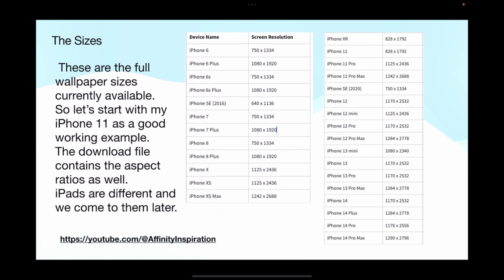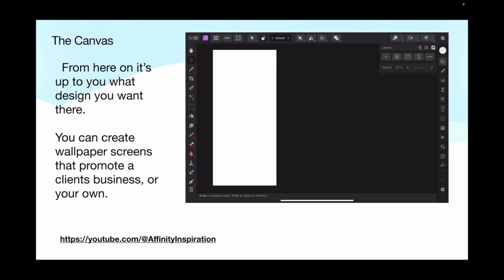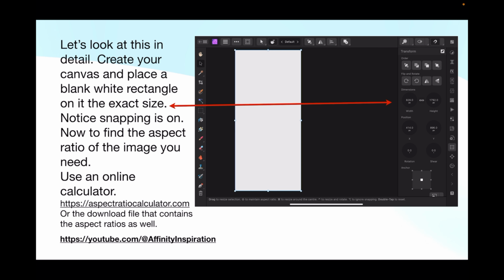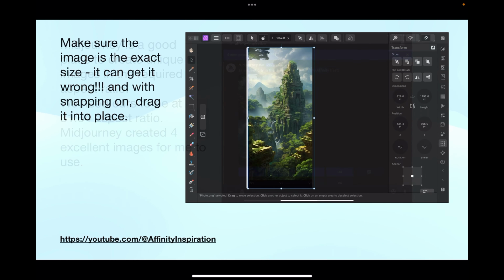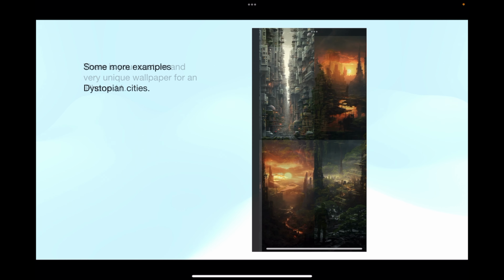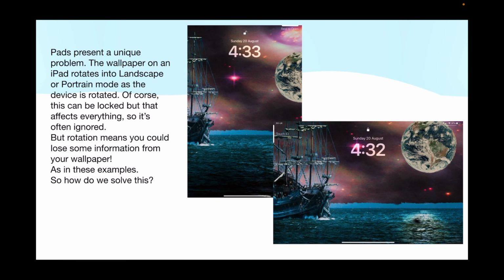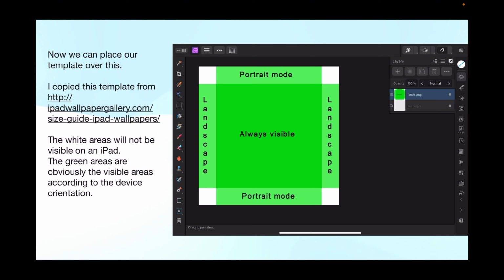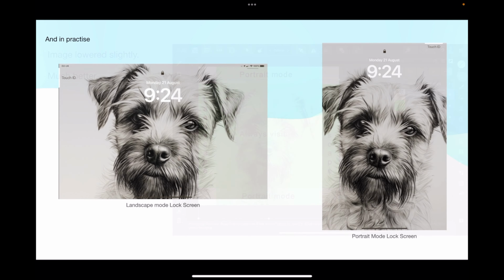Size Matters: A Guide to Creating Flawless Wallpapers for iPhones and iPads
Creating Custom Wallpapers For iPhones and iPads In the Right Size. Embark on a visual journey with 'Size Matters: A Guide to Creating Flawless Wallpapers for iPhones and iPads,' where precision meets creativity. This comprehensive guide unveils the secrets to crafting wallpapers that seamlessly fit and enhance the beauty of your Apple devices. Dive into the art of sizing perfection as you discover expert tips, tricks, and techniques to ensure your wallpapers not only captivate the eye but also align flawlessly with the unique dimensions of iPhones and iPads. Whether you're a seasoned designer or a budding enthusiast, this guide promises to elevate your wallpaper game, transforming your device into a personalized canvas of style and sophistication. Unlock the potential of pixel-perfect creations and let 'Size Matters' be your go-to resource for achieving visual excellence on your Apple devices.

Affinity Inspiration.

Sublimation & Cutting?